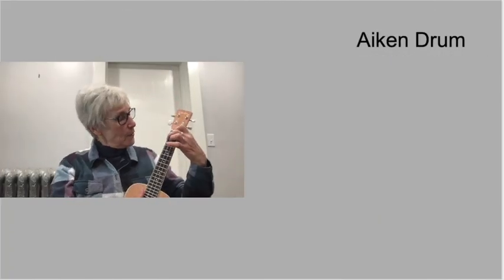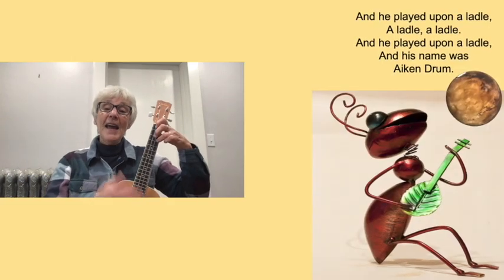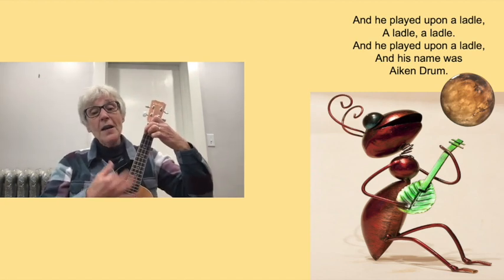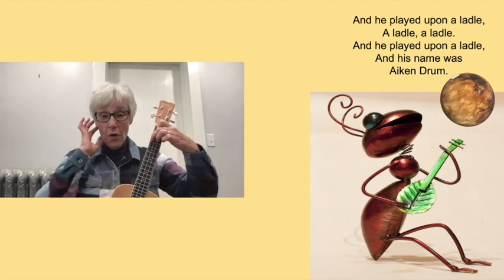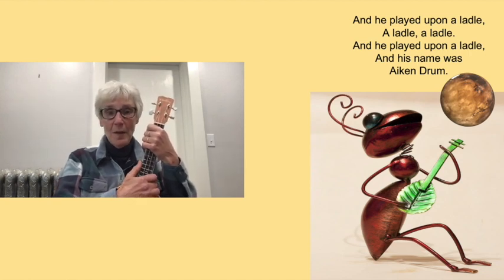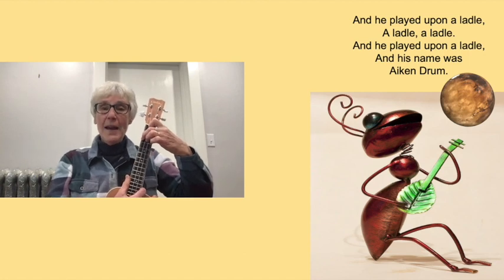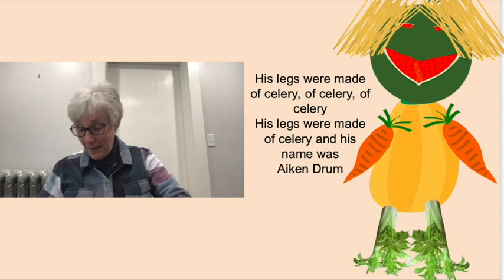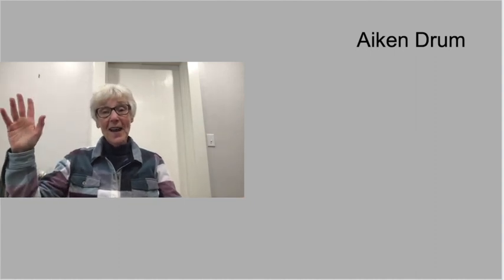Aiken Drum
A special song about a drummer for young singers everywhere.